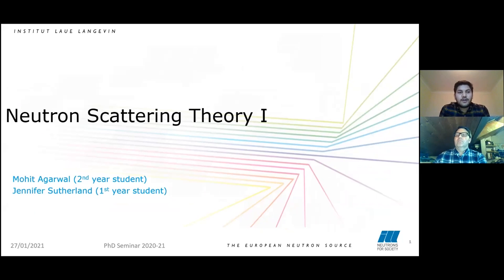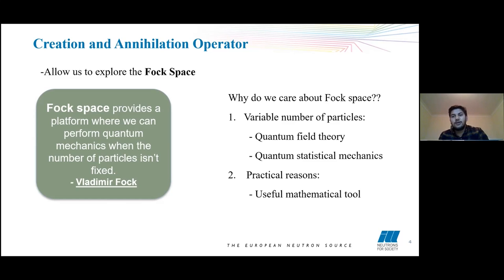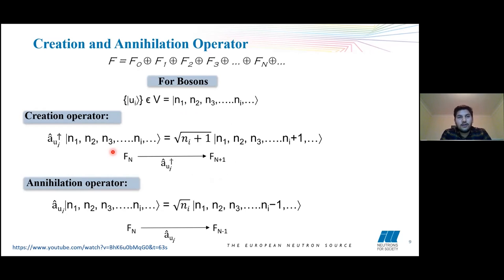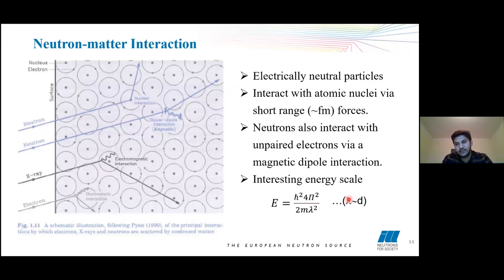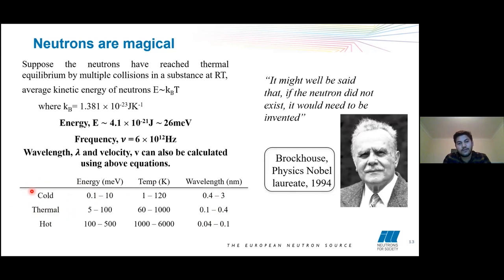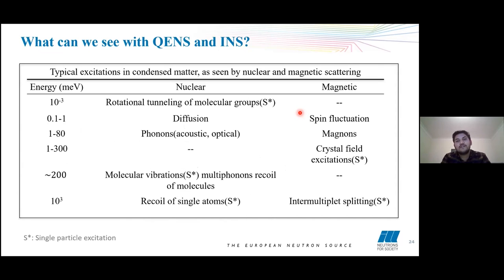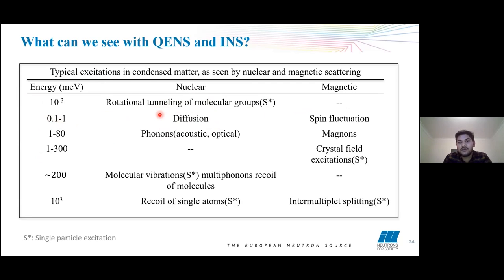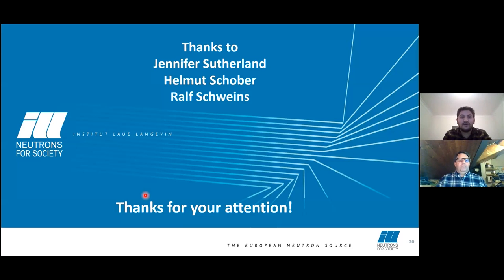10 - Neutron scattering theory I by Mohit Agarwal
00:00 | Overview
01:00 | Creation and Annihilation Operator
10:31 | Neutron-Matter Interaction
15:14 | Conservation in Momentum and Energy
17:00 | Elastic Scattering
20:55 | Inelastic Scattering
29:10 | Quasi-Elastic Scattering
31:30 | Coherent and Incoherent Neutron Scattering
36:30 | Phonons
37:37 | Conclusion